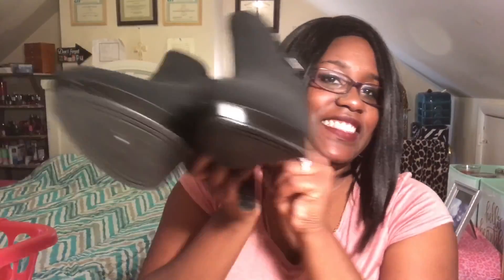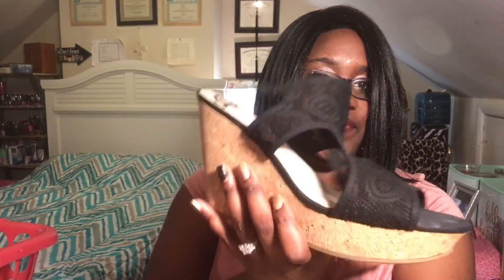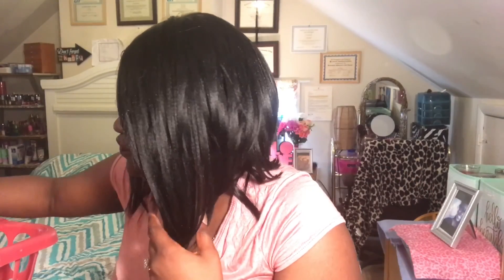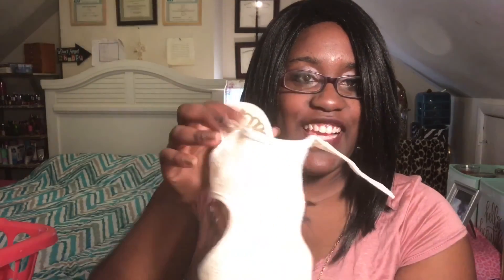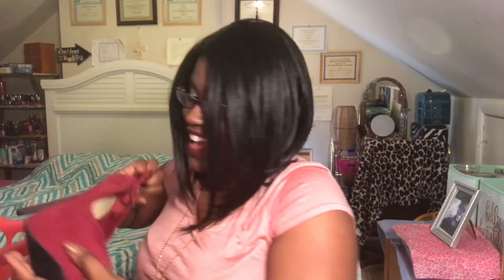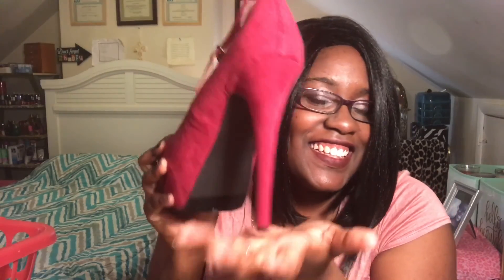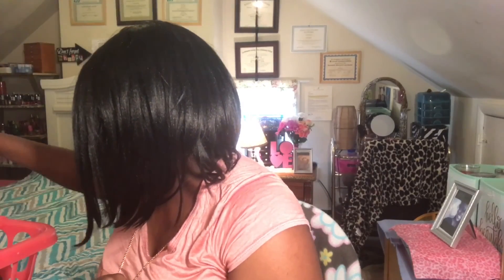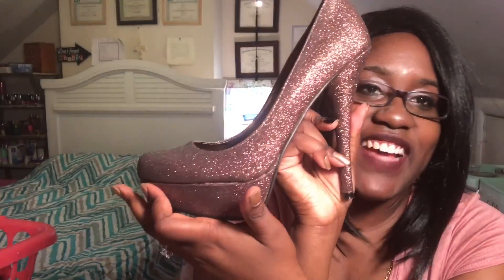My Shoe Collection 2017 👠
In this video I am showing you my shoe collection!!  Hope you enjoy it!!

Xoxo
Cara